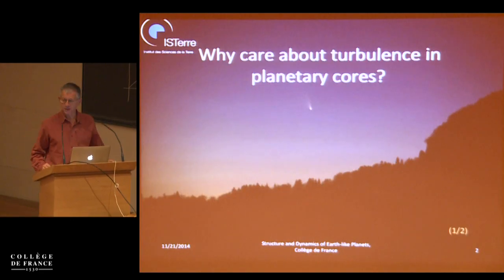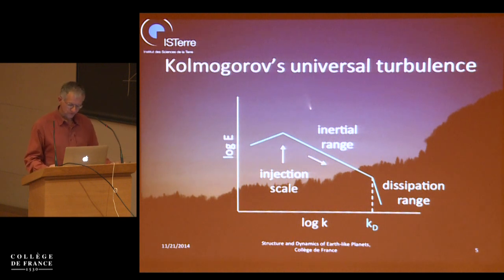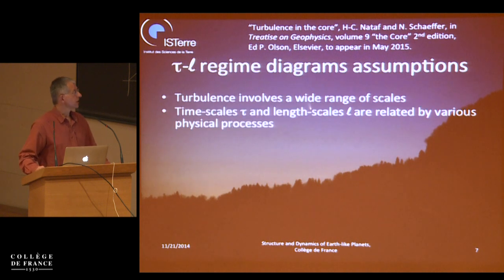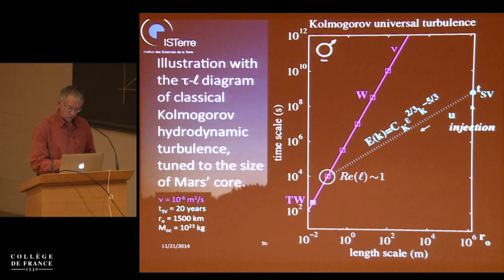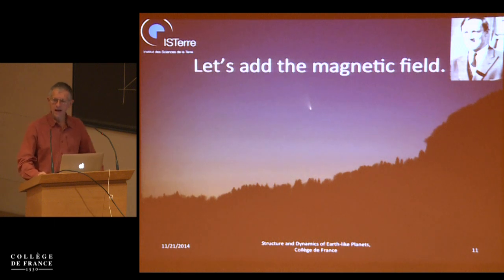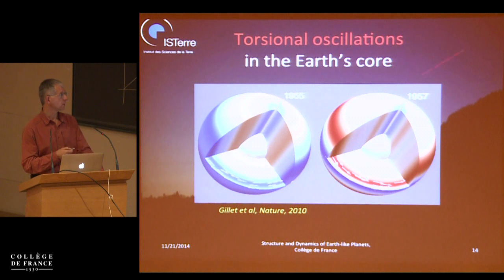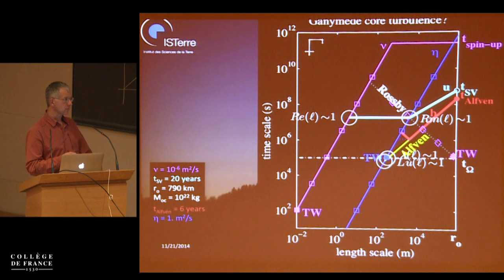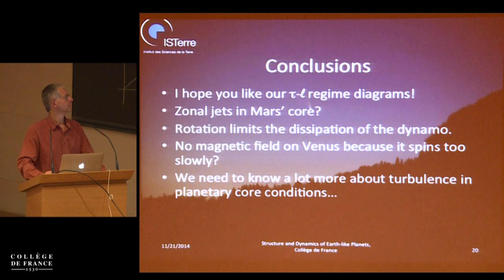Structure and Dynamics of Earth-like Planets (18) - Barbara Romanowicz (2014-2015)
Enseignement 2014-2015 : Structure and Dynamics of Earth-like Planets
Séminaire du vendredi 21 novembre 2014 : Turbulence in Planetary Cores'

Intervenant(s) : Henri Claude Nataf, University Joseph Fourier, Grenoble